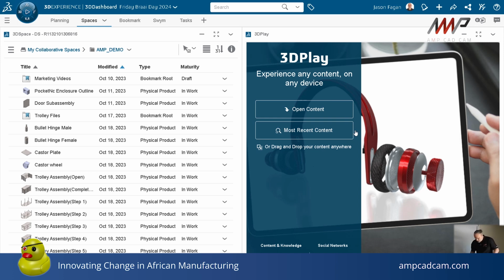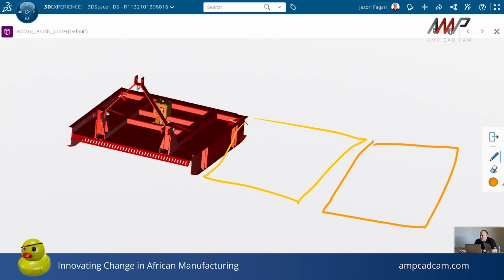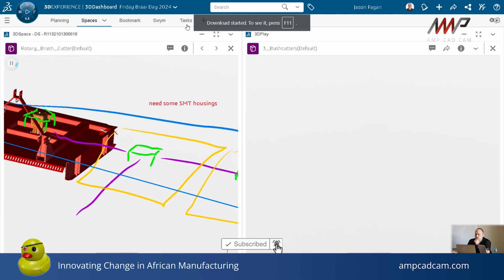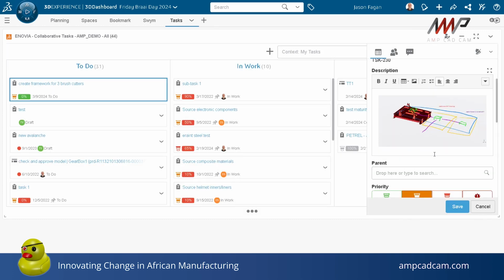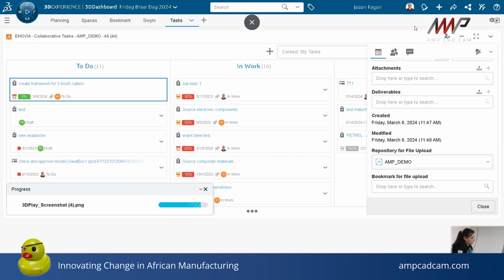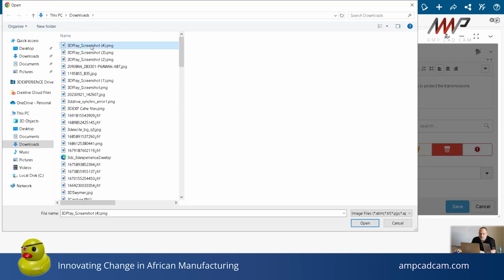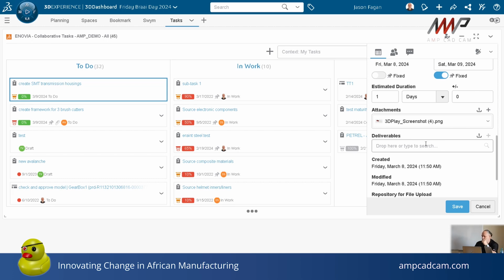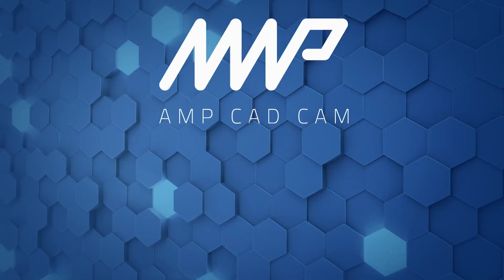SOLIDWORKS Live Demo Part 1/3 | Project Management through 3DEXPERIENCEPlatform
We hosted a webcast demonstrating the power of the SOLIDWORKS2024 x 3DEXPERIENCEPlatform in the agricultural industry.

In this video, our team explores a potential scenario that can be encountered in the agricultural sector - a motor on a brushcutter exposed to the elements.

In this tutorial, Jason shows how the collaboration tool in the 3EXPERIENCEPlatform assigns tasks to team members and how to follow the workflow in the Platform.